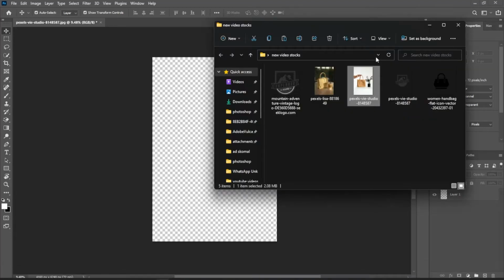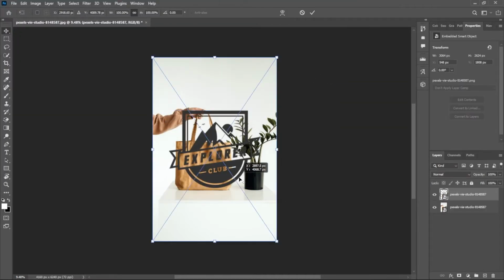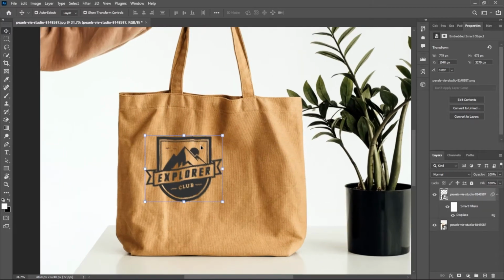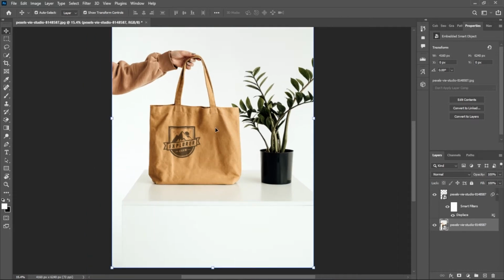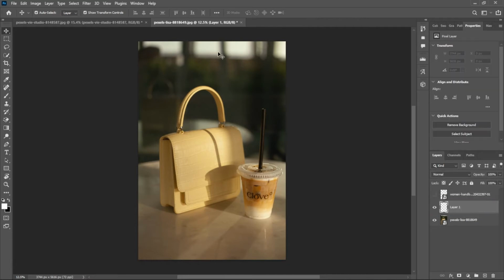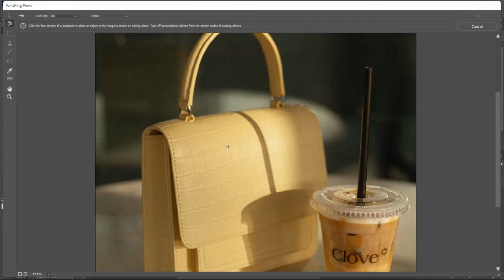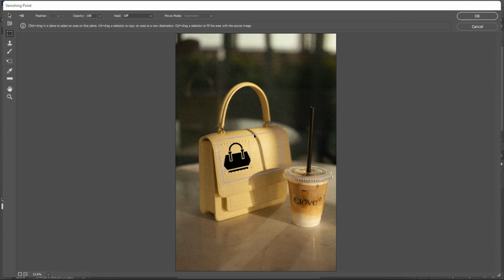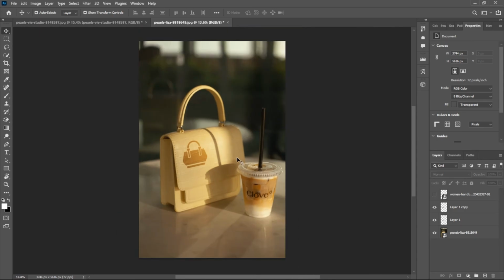II HOW TO ADD LOGO IN ANY IMAGE II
Hey guys,
in this video i have told you how you can place a logo on any object in photoshop hope you like this video
thanks :)
how to change clothes colour in photoshop,
how to change clothes colour in picsart,
howtoeditaphoto,change color in photoshop,change white to color,change any color,blend modes,blending mode,multiply,solid color,adjustment layer,curves,blend-if,blending options,change white to black,how to photoshop